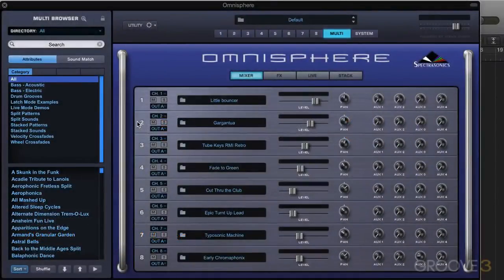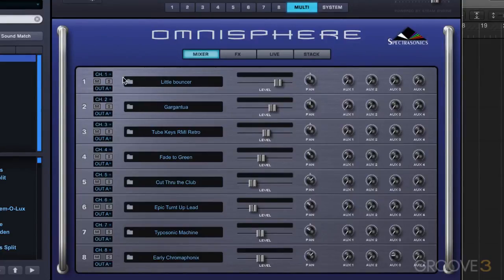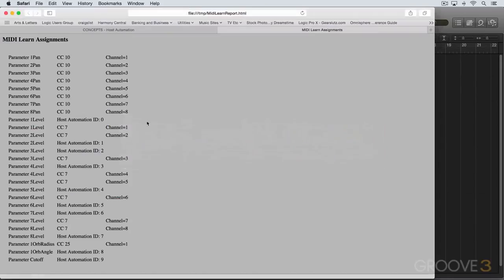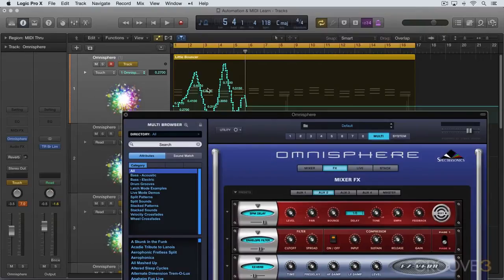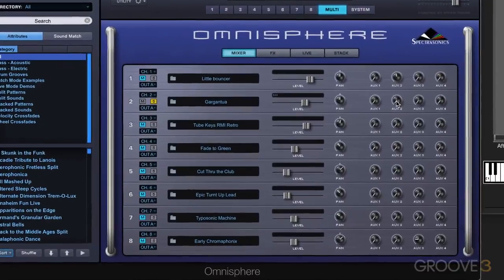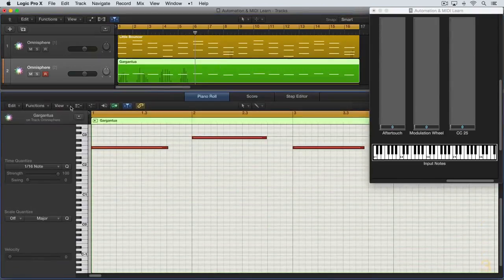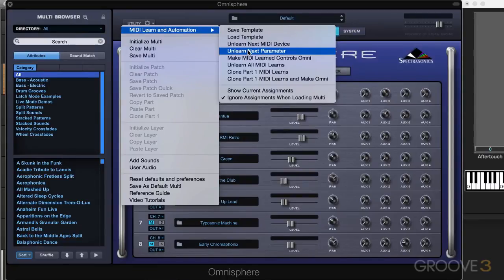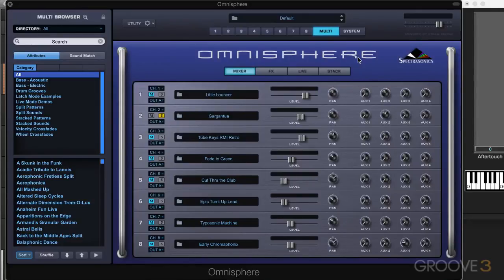39hostautomationmidilearn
XGlite
£₱€¢$¥ And More.
*Telephone:
*Search Web Internet Google:
XGlite